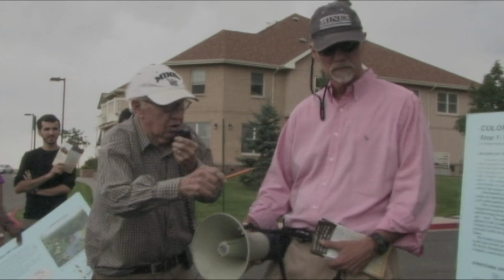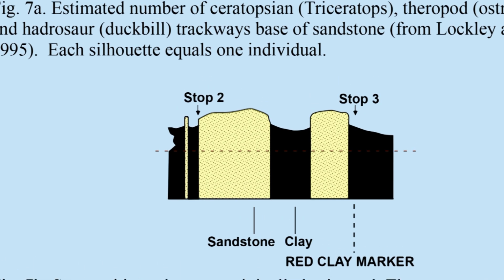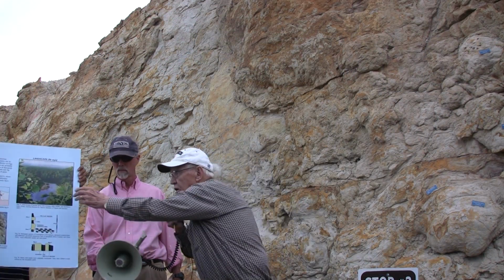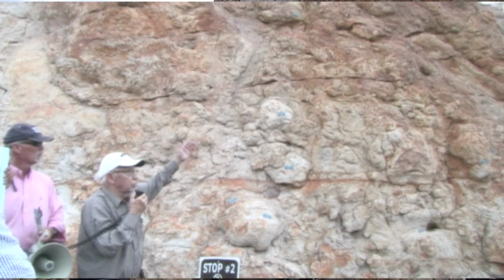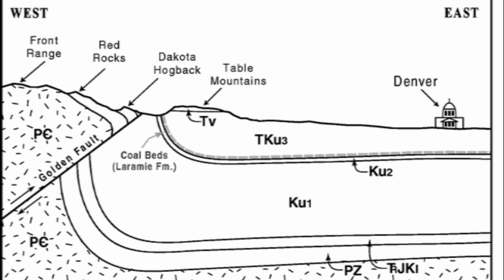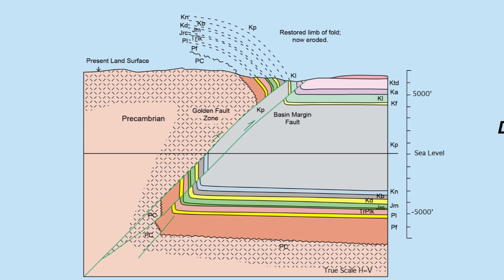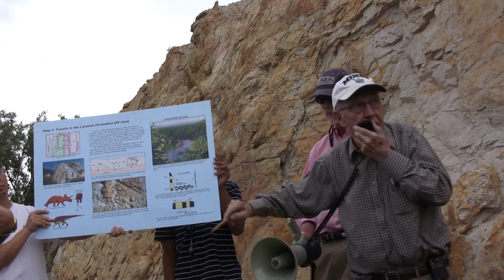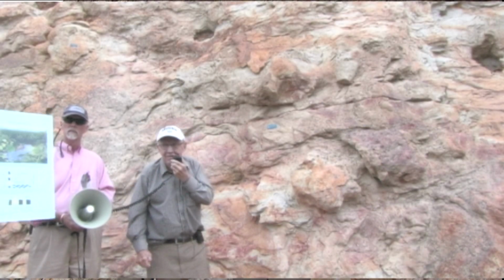Bob Weimer Trail Laramie Dinosaur Prints (Stop 2 - Episode 3)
Bob Weimer gives a tour of the National Natural Landmark on the trail he helped set up on the Colorado School of Mines Campus.